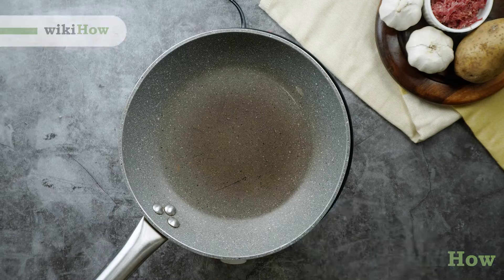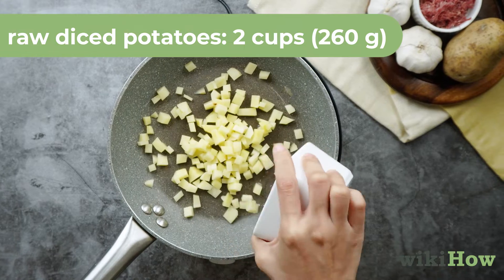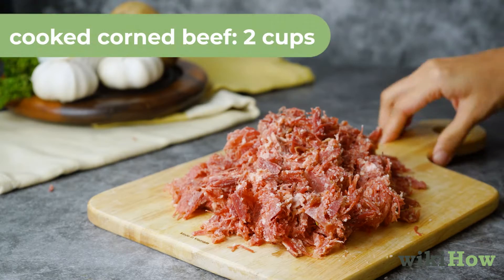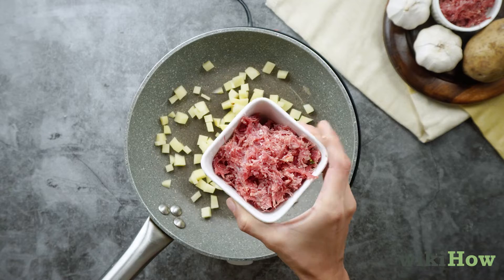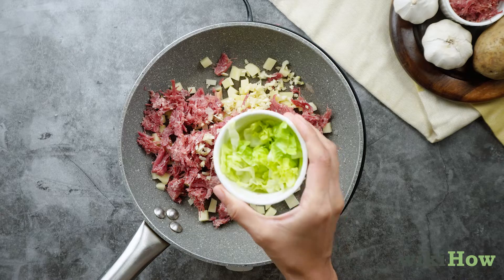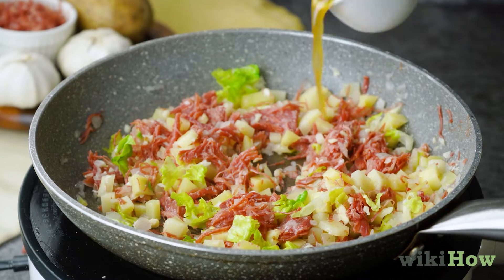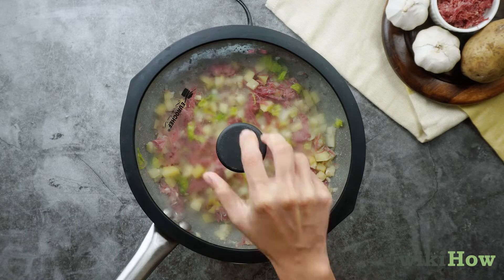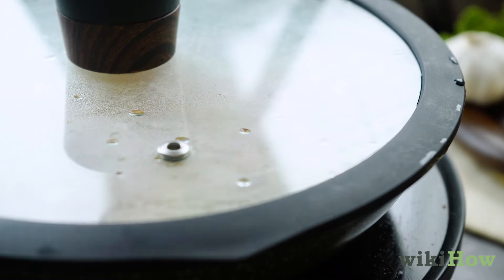How to Make Corned Beef Hash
Learn how to make corned beef hash with this guide from wikiHow